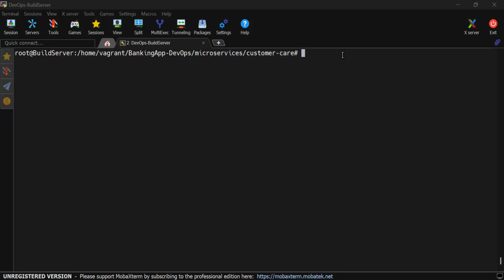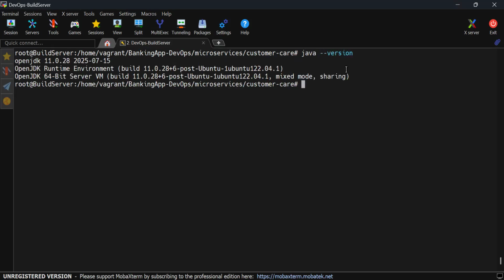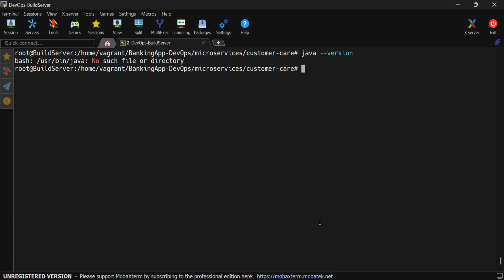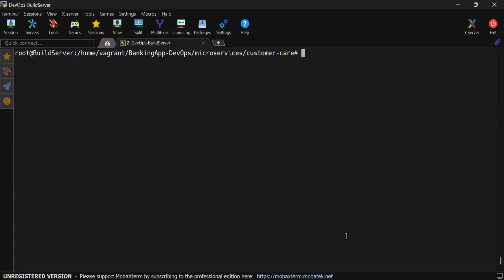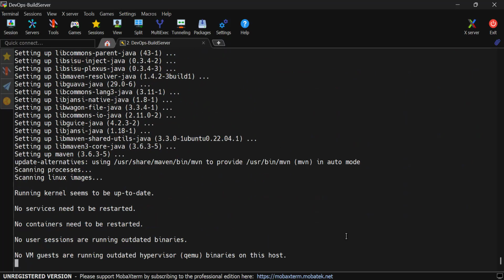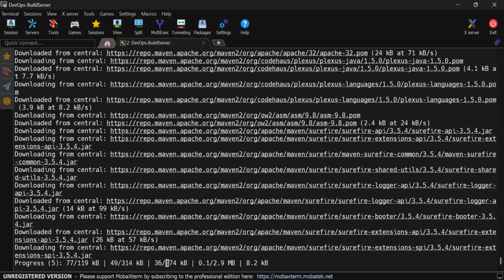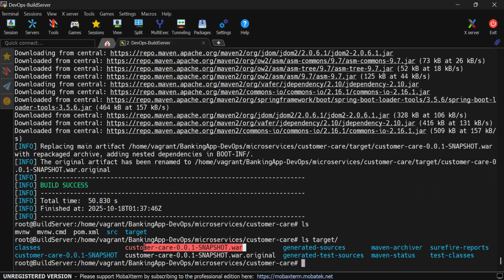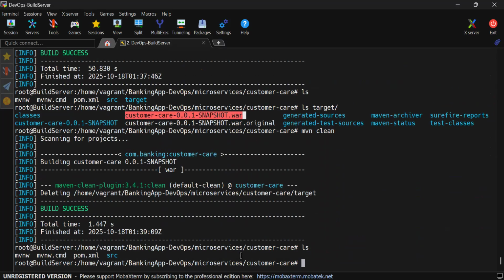16 DevOps Capstone Project Fix Maven Build Error Install Java 21 Rebuild Spring Boot Microservice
16  DevOps Capstone Project  Fix Maven Build Error  Install Java 21 Rebuild Spring Boot Microservice
In this video, we continue from where we left off in Part 15, where the Maven build failed due to a Java version mismatch (Java 11 vs Java 21). This hands-on tutorial demonstrates how to uninstall older Java and Maven versions, install Java 21 and Maven correctly, and finally rebuild the Spring Boot microservice successfully using the mvn clean package command.

This is a critical DevOps step that mirrors real-world challenges when managing build servers, Java dependencies, and version compatibility in CI/CD environments.

🕒 Timestamps

00:00 – 00:40 ➤ Discussion About the Issue in Previous Video
00:41 – 02:16 ➤ Uninstall Maven and Java 11
02:17 – 05:08 ➤ Install Java 21 and Maven
05:09 – 07:58 ➤ Run mvn package Command on Customer-Care Microservice – It Works! 🎉

How to analyze and fix Java version-related build errors in DevOps projects

Steps to remove older versions of Java and Maven from a Linux build server

How to install Java 21 and configure environment variables

Installing the latest version of Apache Maven on your DevOps build server

Successfully running the Maven build command to package a Spring Boot microservice

Best practices for managing Java environments in CI/CD pipelines

💡 Key Takeaways

By the end of this video, you’ll be able to:
✅ Troubleshoot Maven build failures due to Java version conflicts
✅ Upgrade your Java Development Kit (JDK) in a Linux environment
✅ Reinstall Maven and configure it properly
✅ Validate successful builds for your Spring Boot microservices
✅ Prepare the build server for future CI/CD automation with Jenkins, Docker, and Kubernetes

Linux Build Server (Ubuntu)

Java 11 & Java 21 (JDK)

Apache Maven

Spring Boot Microservice (Customer-Care)

MobaXterm (SSH Client to Connect to Build Server)

In real-world DevOps environments, teams often face build failures due to incompatible Java or Maven versions. Understanding how to fix these issues ensures smoother builds and reliable deployments.

This video will help you learn how to manage Java upgrades, maintain Maven configurations, and prepare your build pipeline for continuous integration and deployment (CI/CD).